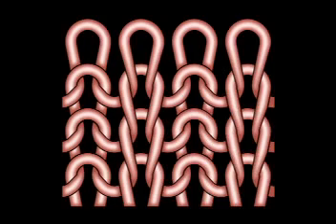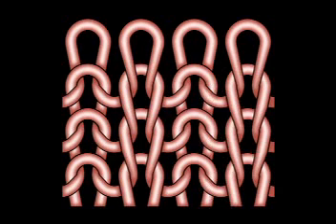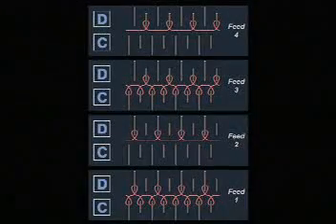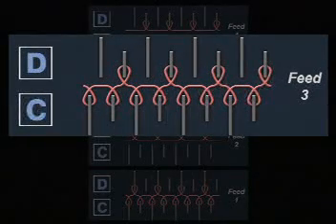05. Rib Gating.flv